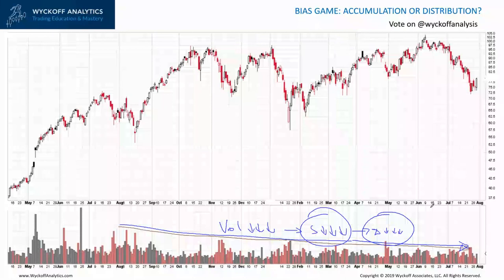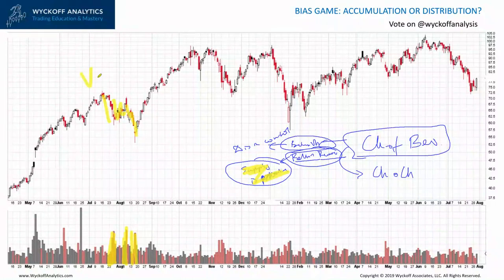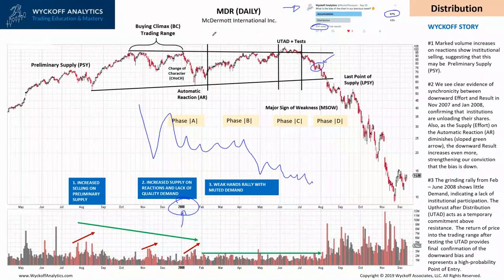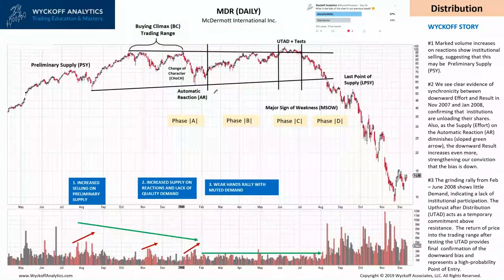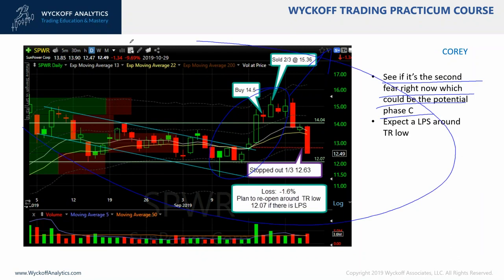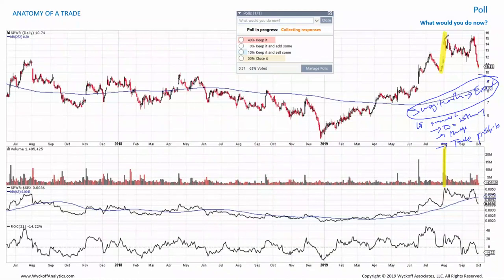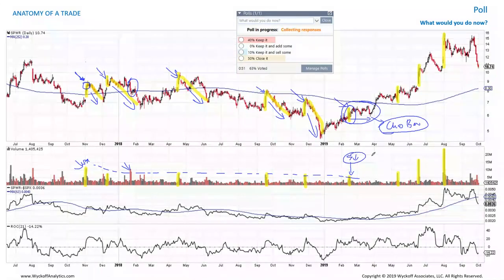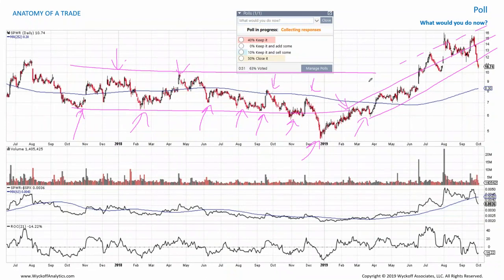Session 4 1